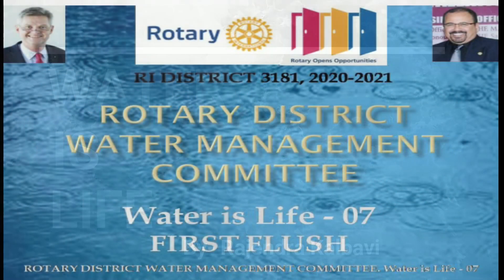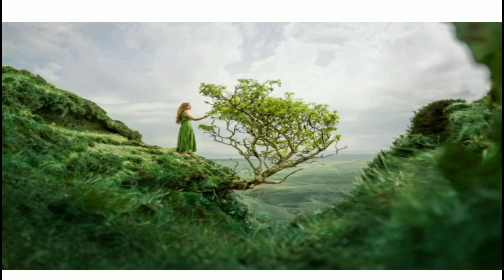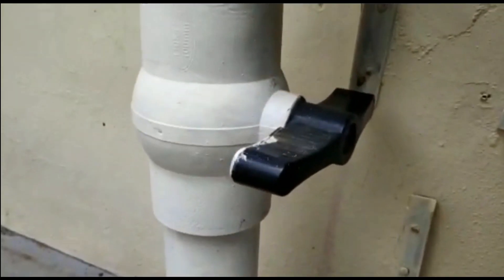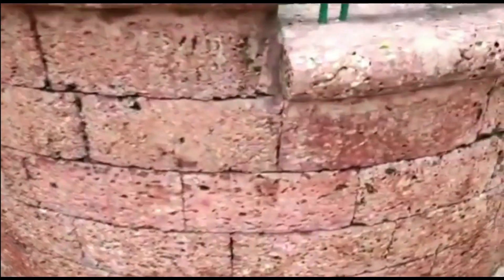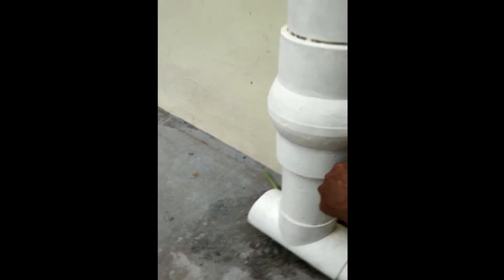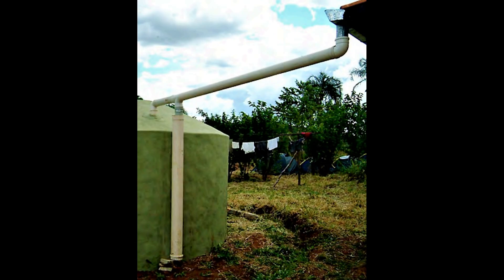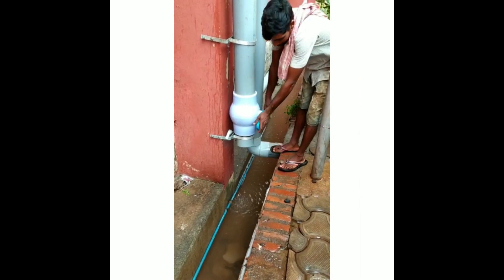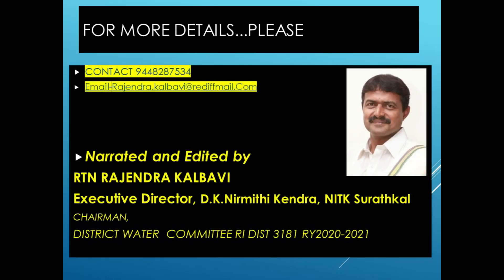FIRST RAIN SEPARATOR | FIRST RAIN FLUSH | RAIN WATER HARVESTING | RAJENDRA KALBAVI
Rain water has tremendous capacity to clean our roof top which may be contaminated with dust, bird droppings, mosses etc. When we collect rainwater let us take little steps to collect clean water for our use. How to do that.? what methods to follow?. worried?. its simple:. its cheap: its a must in roof top rainwater collection. Just check this video for that simple method. Give your feedback in the drop box.